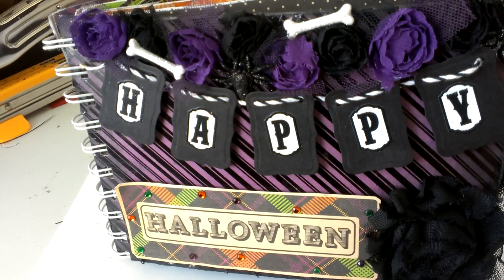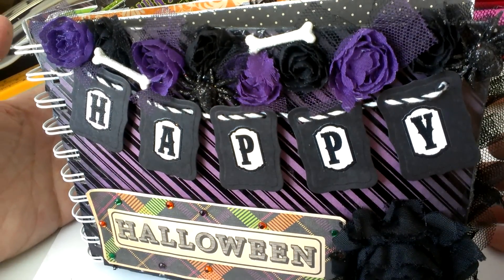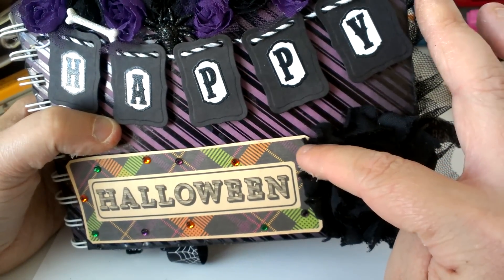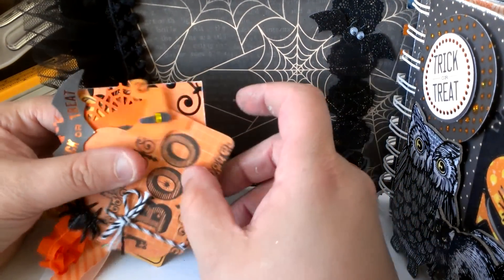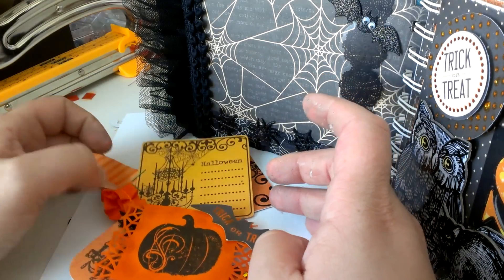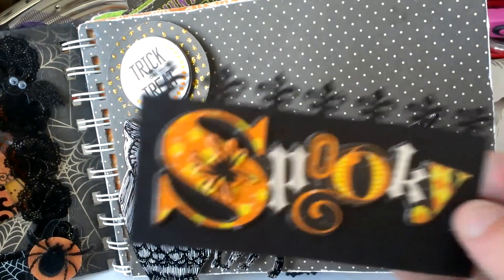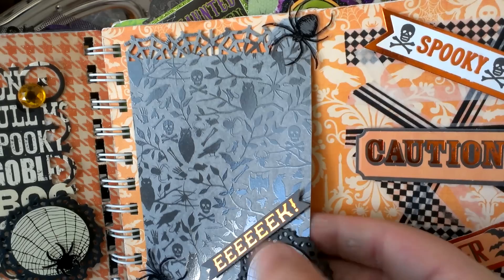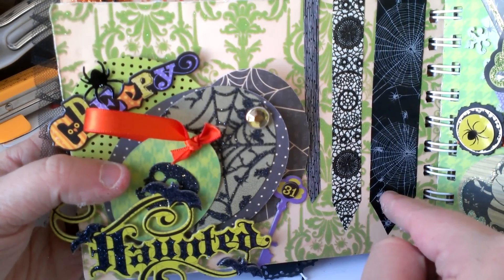Halloween Mega Mini Album for JENCALI78 Part 1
sorry for the video interruption. Had to film this in two parts . I am still figuring out how to film on my new phone :)  Loving it so far. Also I do know my colors :)  I am dazed and confrused after a half day of working on this album

xoxo ashley